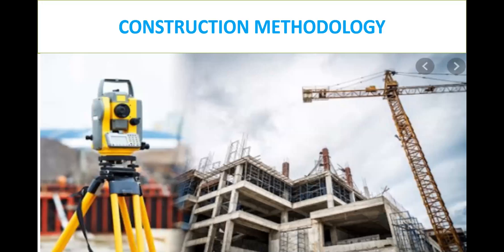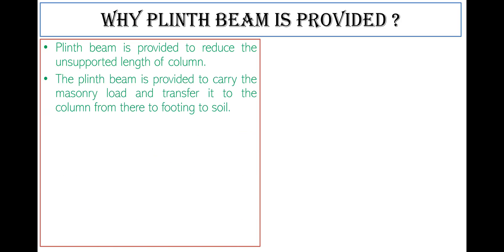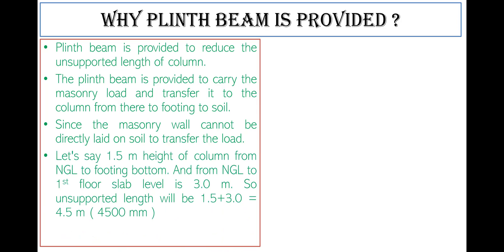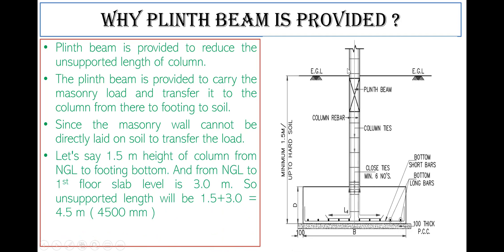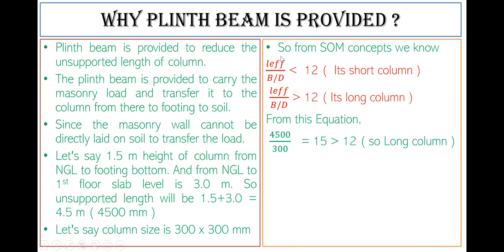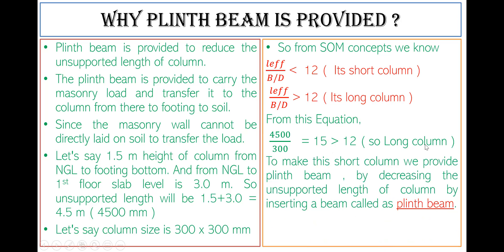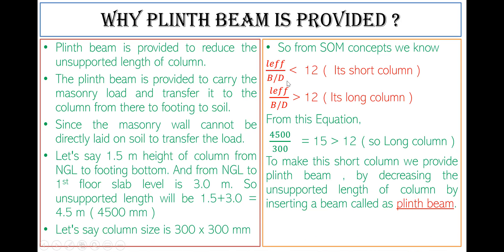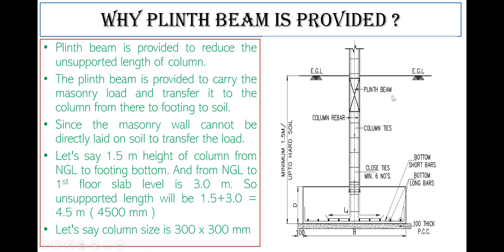Why Plinth Beam is Provided in Structure l Importance of Plinth Beam